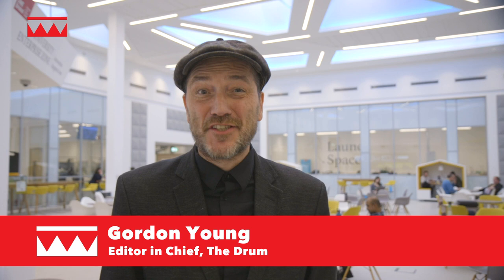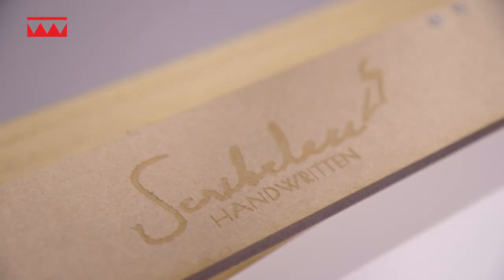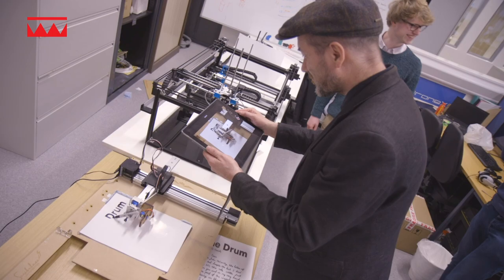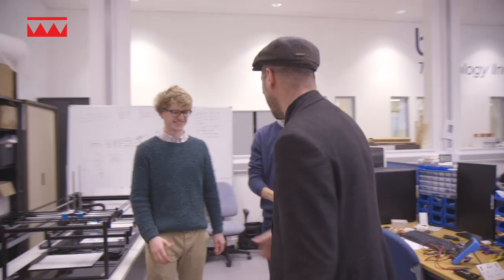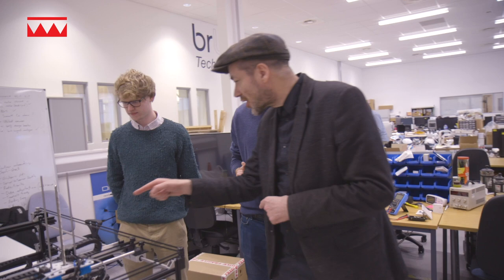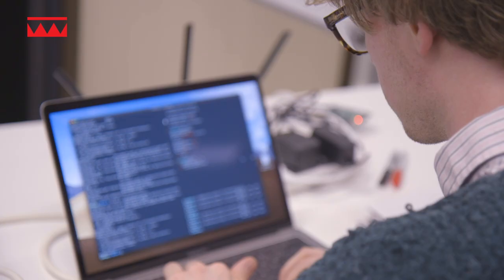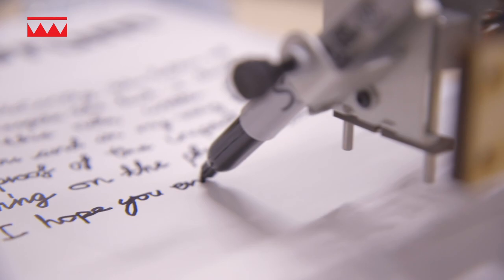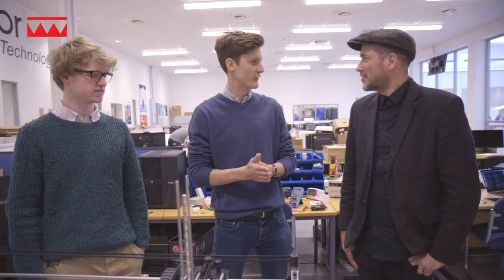AI creates a note from John McCarthy to The Drum's readers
The Drum's co-founder and editor-in-chief Gordon Young travels to the Bristol Robotics Laboratory to get the inside track on the creation of a new front cover for a special edition of the magazine which will feature bespoke covers written in the handwriting of the father of artificial intelligence John McCarthy. See how the now-deceased scientist was able to compose written notes to each of the chosen readers here.